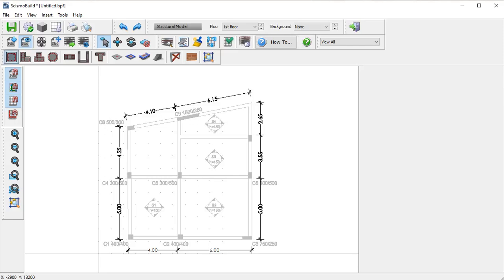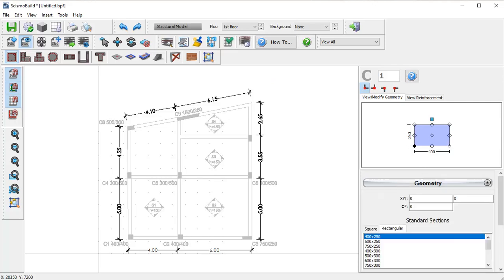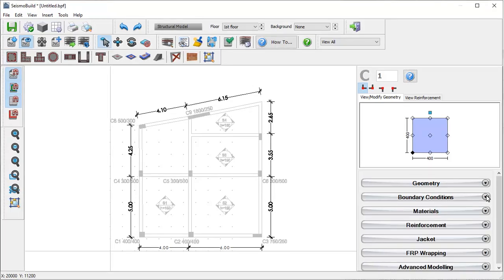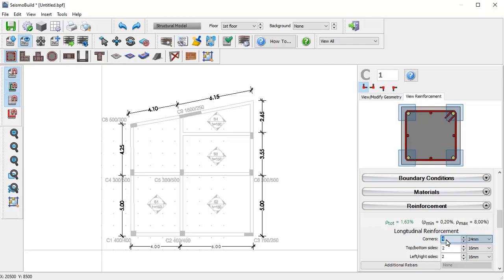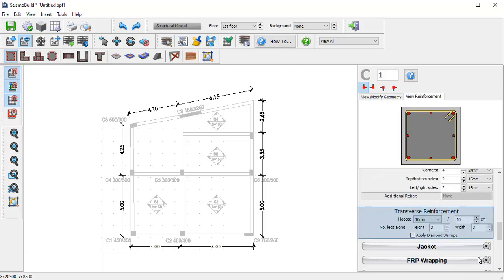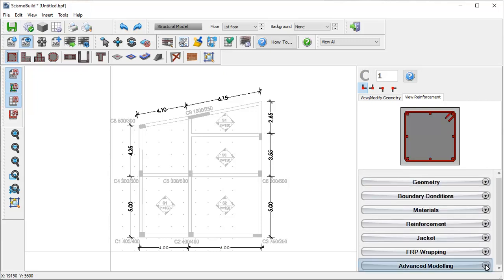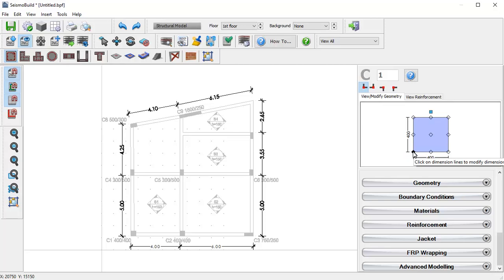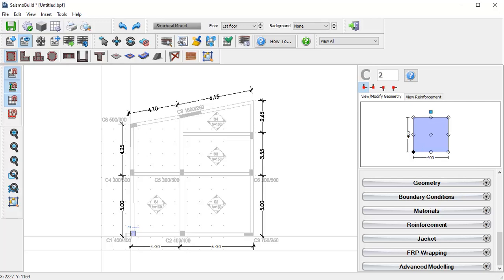How to Insert Column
How to insert a column in the Building Modeller of SeismoStruct and SeismoBuild